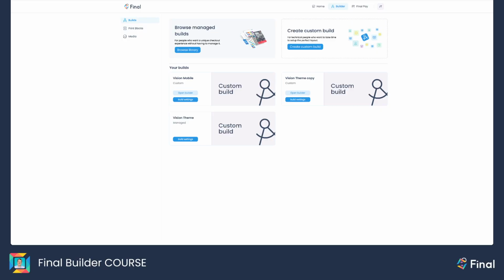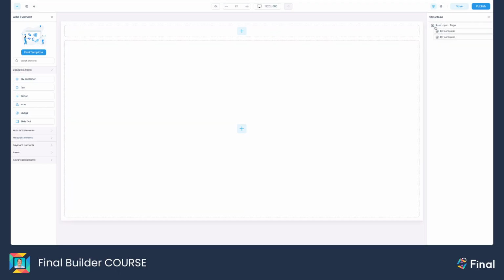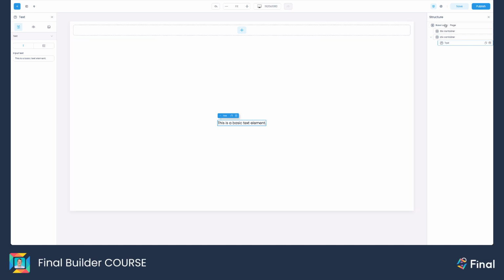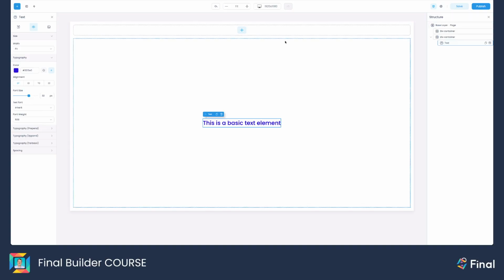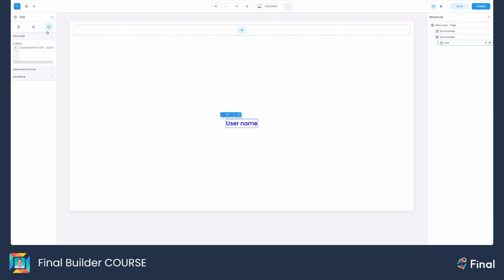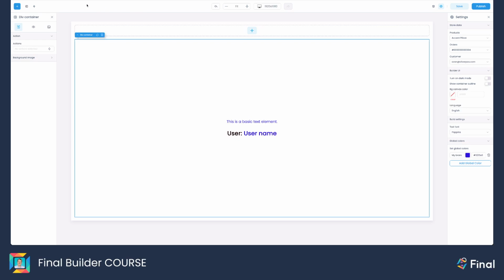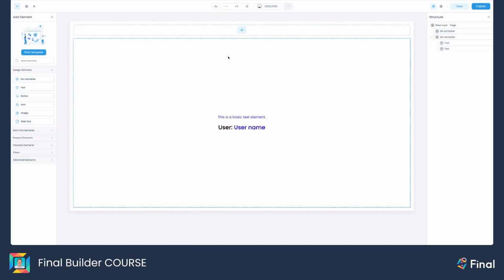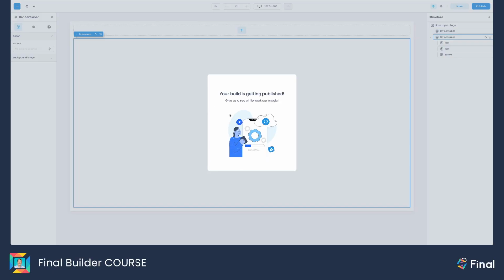Step 3: Learning the basics of the POS builder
Learn the fundamentals of Final POS Builder in this introductory video! We'll cover the essential features and tools you need to start creating custom point of sale systems. Perfect for beginners, this tutorial will give you a solid foundation for building powerful POS solutions.